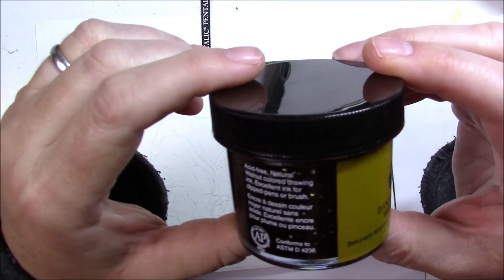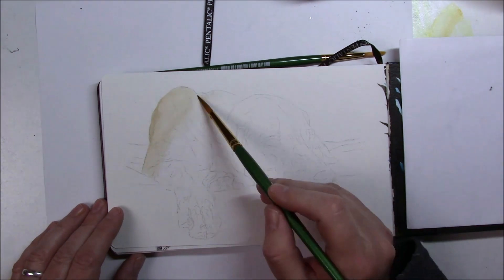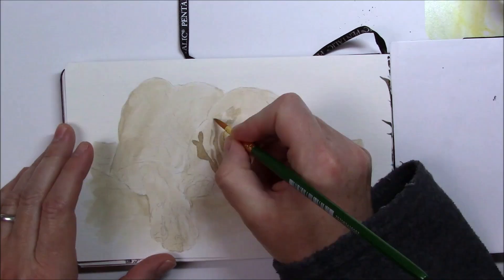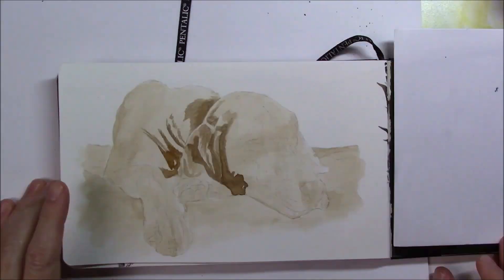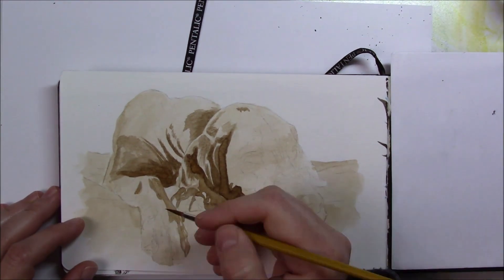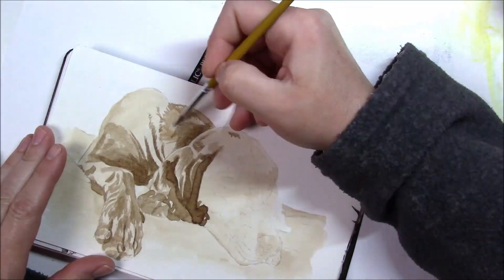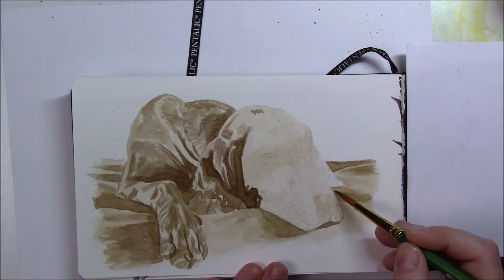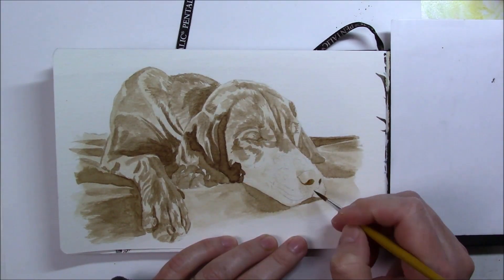INKTOBER 2020 // day 21: SLEEP // Ink drawing demo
Inktober is finally here, and it's one of my favorite art challenges.

*Supplies
- Pentalic watercolor journal
- Daniel Smith walnut ink
- Pigma Micron sepia fineliners